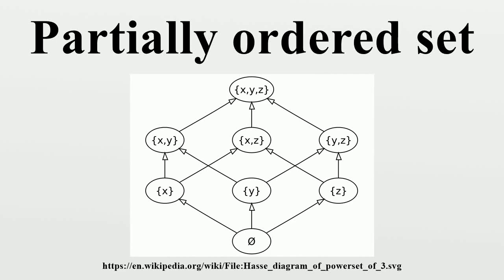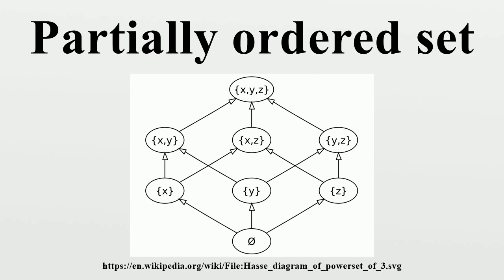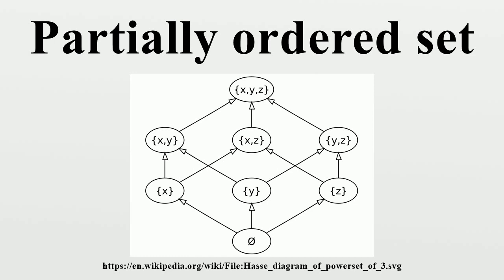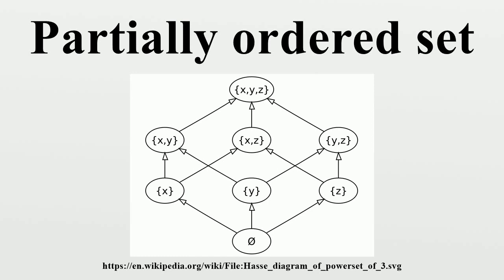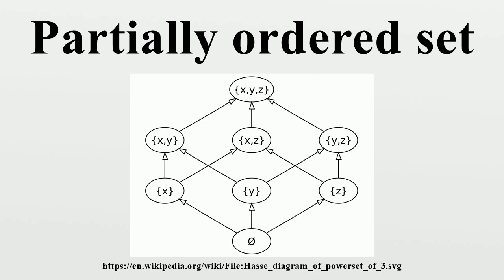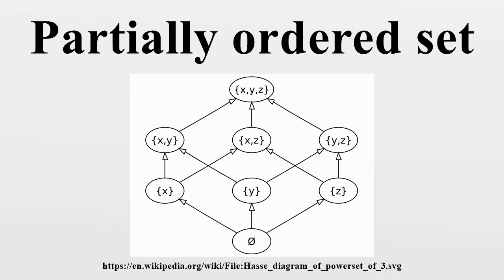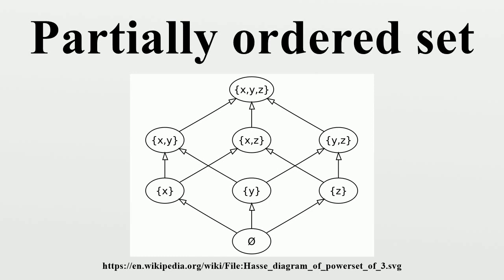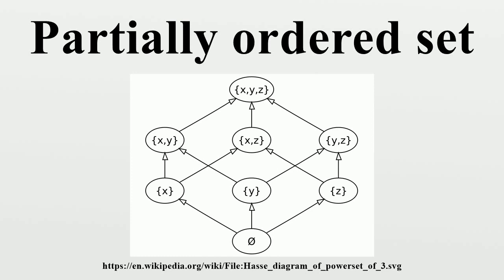Partially ordered set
In mathematics, especially order theory, a partially ordered set (or poset) formalizes and generalizes the intuitive concept of an ordering, sequencing, or arrangement of the elements of a set.A poset consists of a set together with a binary relation that indicates that, for certain pairs of elements in the set, one of the elements precedes the other.

Image-Copyright-Info
Author-Info:   KSmrq

Image-Copyright-Info